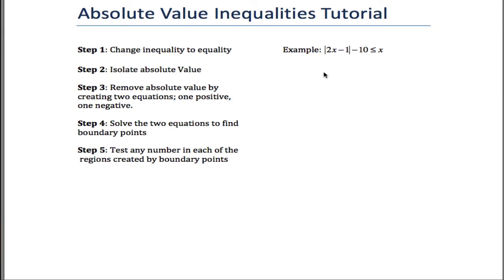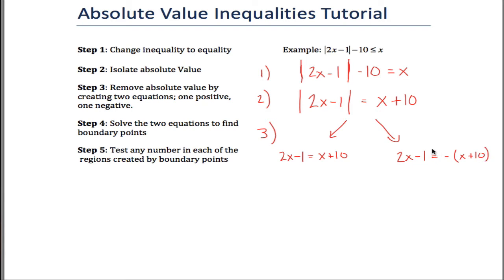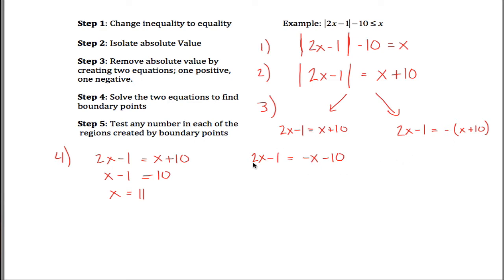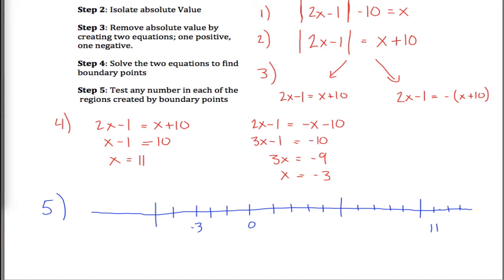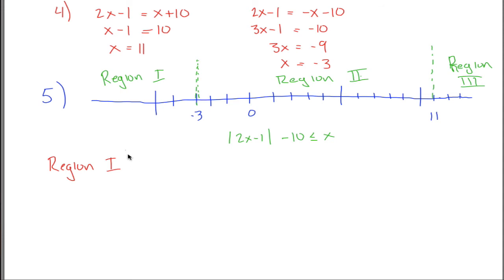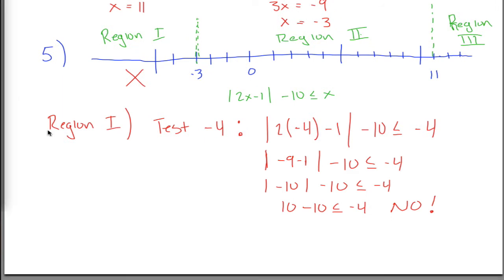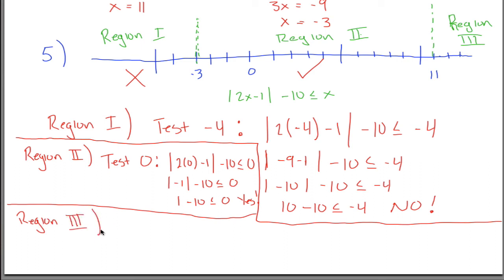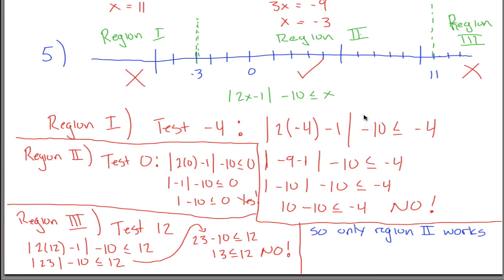Absolute Value Inequality Tutorial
A step by step approach for solving inequalities that have absolute values in them